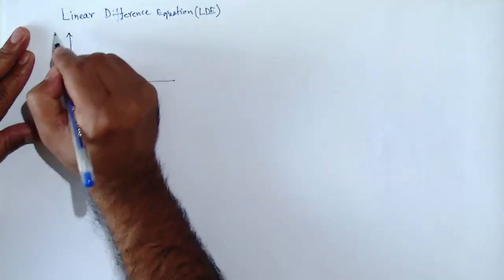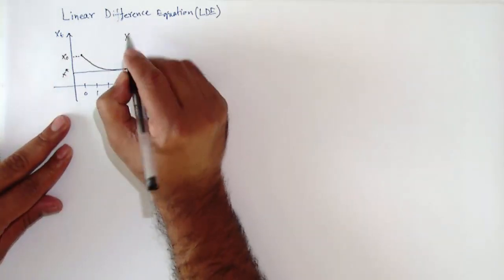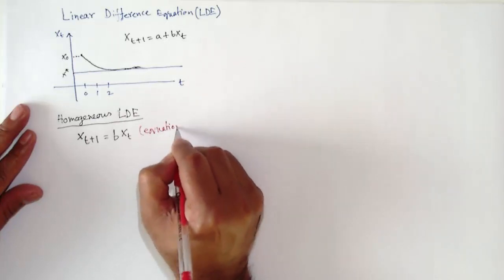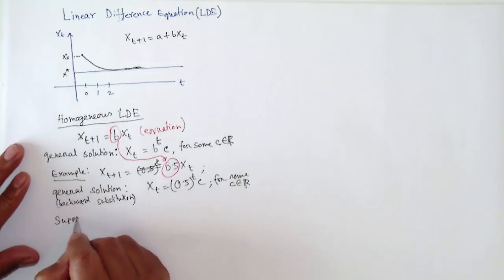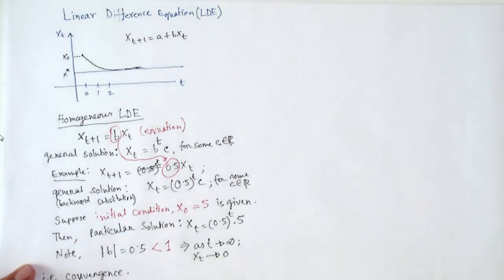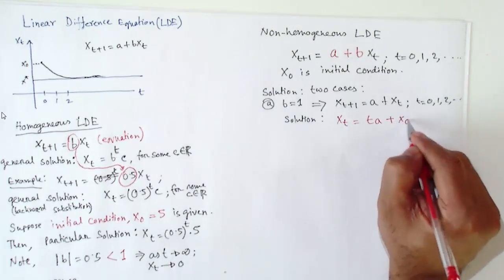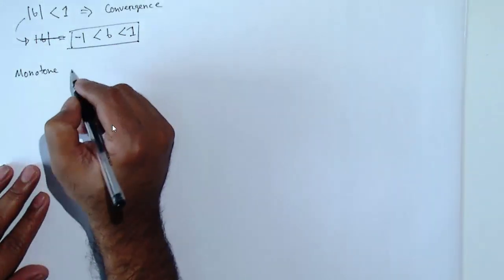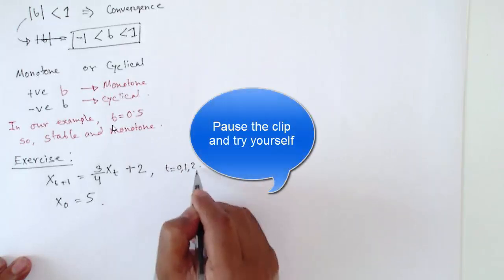Solving Linear Difference Equations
This clip illustrates how to solve first-order homogenous and non-homogenous linear difference equations.